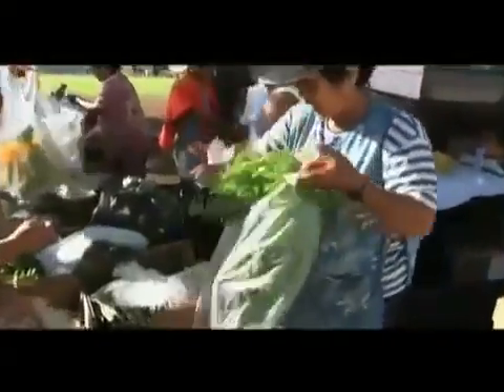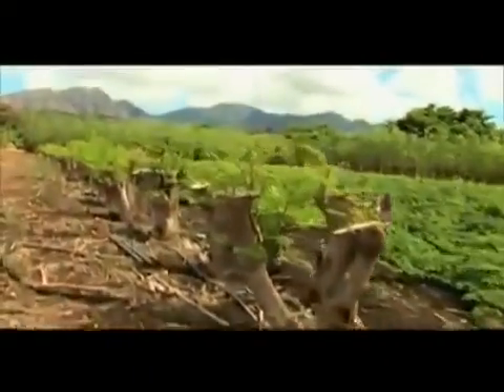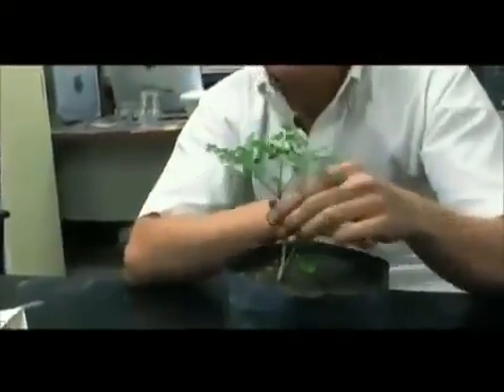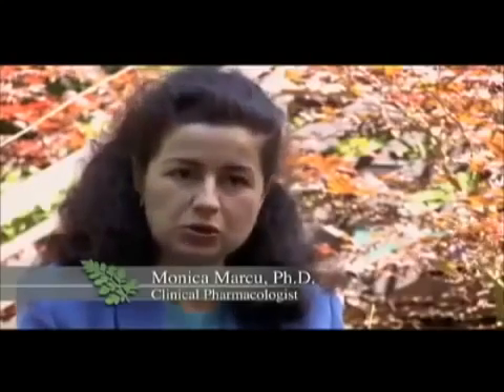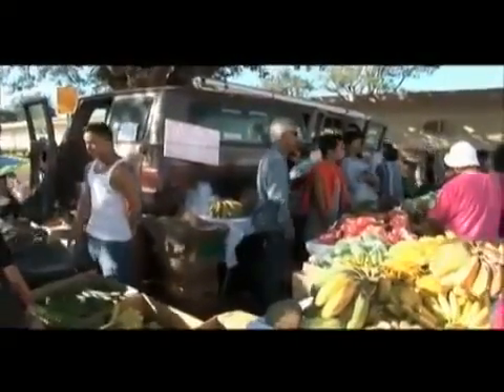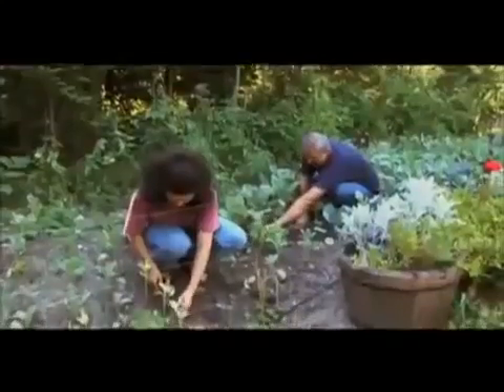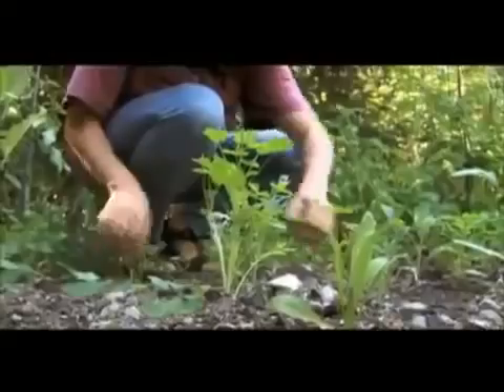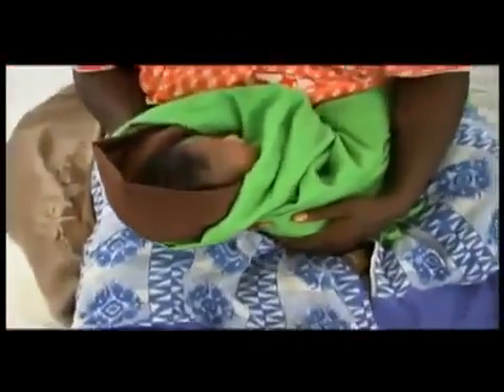Discovery Channel Documentary on Moringa's Health Benefits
Moringa Oleifera Natures Miracle tree. the Discovery channel explores the many health benefits of Moringa, moringa leaf Powder, and the benefits of having moringa as a natural vitamin supplement / food supplement. for best moringa products, and moringa leaf powder